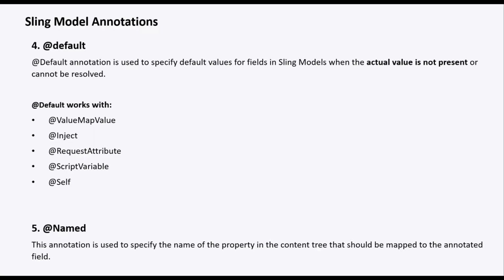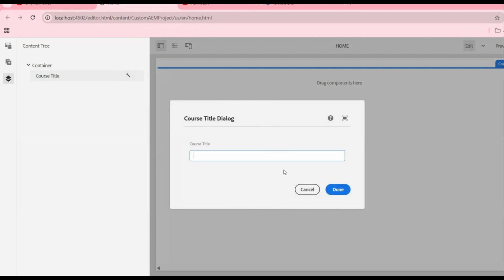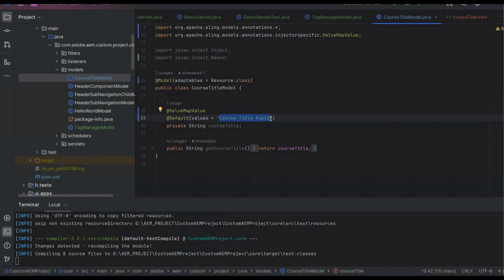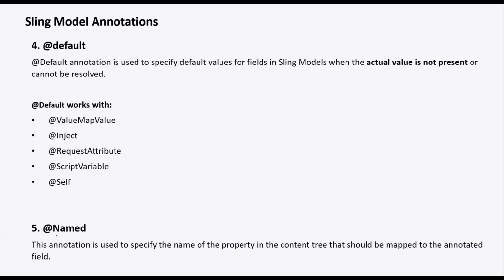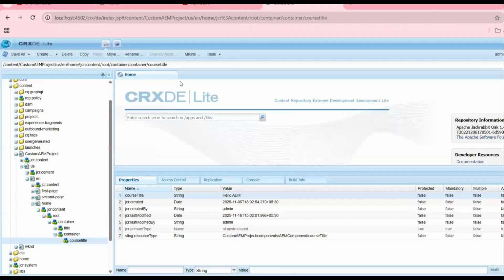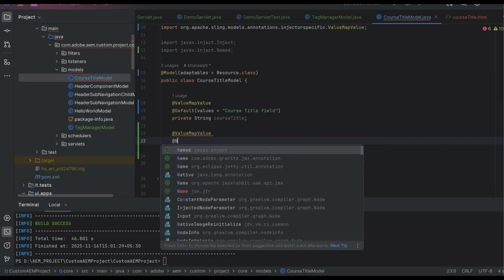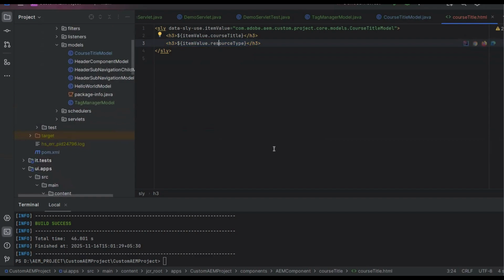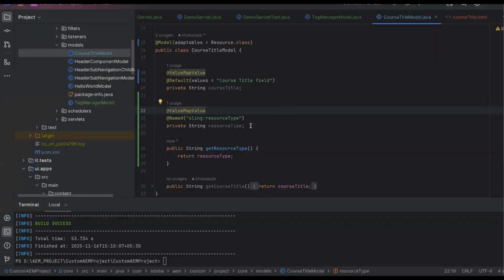AEM Tutorial #25 | AEM Sling Model @Default and @Named annotations.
In this video, we dive deep into two important Sling Model annotations used in Adobe Experience Manager (AEM): @Default and @Named.
If you're learning AEM Sling Models or preparing for interviews, this tutorial will help you understand how and when to use these annotations in real projects.

What is @Default annotation in Sling Models
What is @Named annotation and why it is used